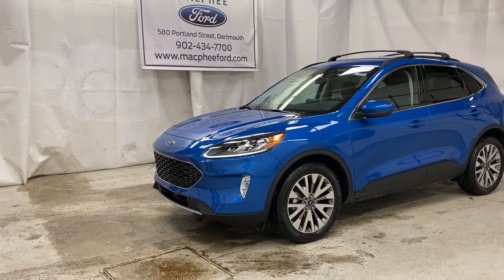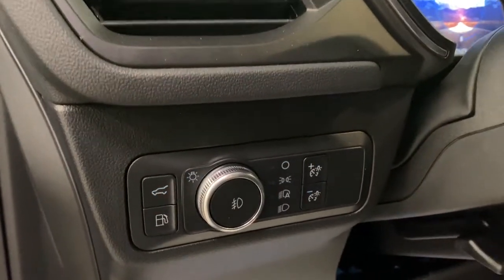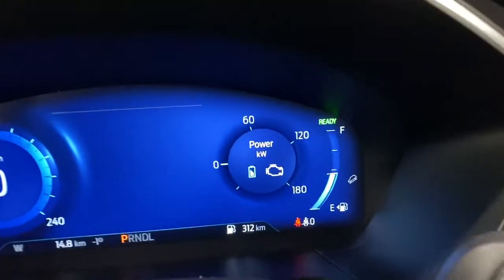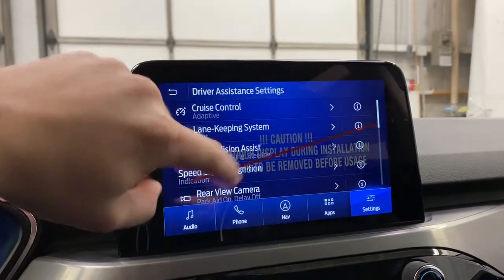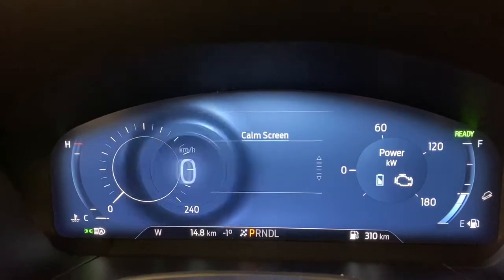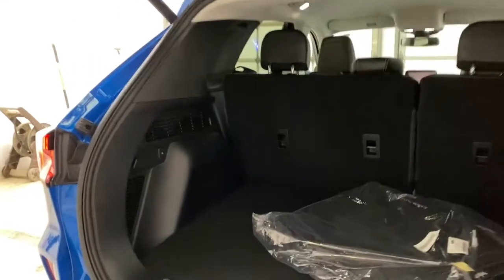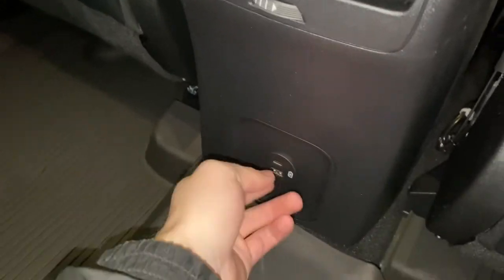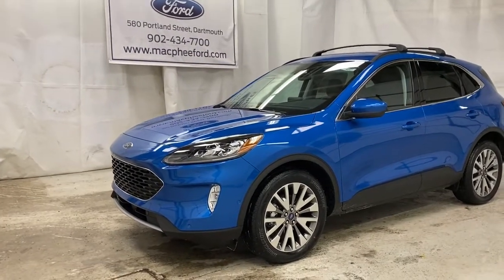Blue 2021 Ford Escape TITANIUM HYBRID Review - MacPhee Ford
Take a look at this, the brand new, 2021 Ford Escape Titanium Hybrid. This Escape is the ultimate city-sized SUV. Offering unparalleled comfort with the Titanium package and hitting 5.5 L/100km in the city thanks to the hybrid electric system, this escape sips fuel all while being a go-anywhere SUV. The Titanium package brings you every option you need to stay comfortable and safe. features such as Heated Seats, Heated Steering Wheel, Sync 3 with Navigation, Android Auto, Apple Car Play, Panoramic Roof, Lane Keeping Assist, Foot Activated Tailgate and much, much more. Come into MacPhee Ford today to take a look at the brand new 2021 Escape Titanium for yourself. Stop by our showroom located conveniently at 580 Portland Street in Dartmouth at the corner of Portland Street and Baker Drive. (Uploaded by DataDriver).